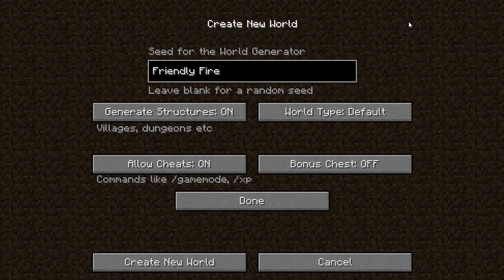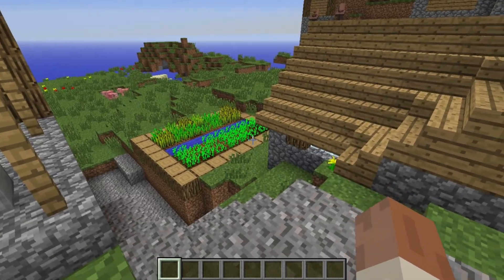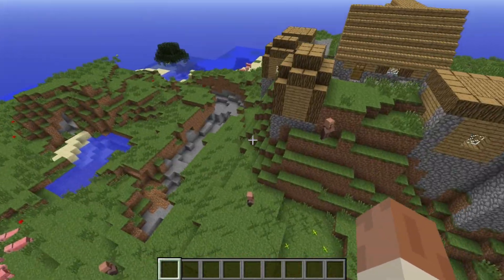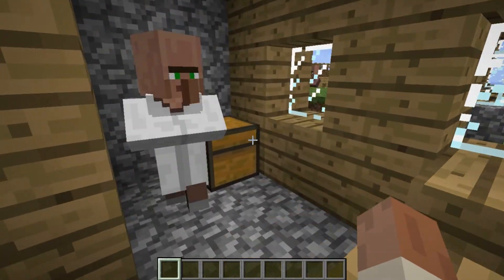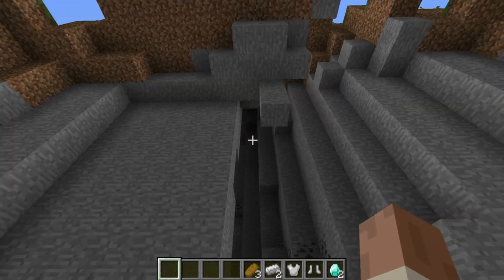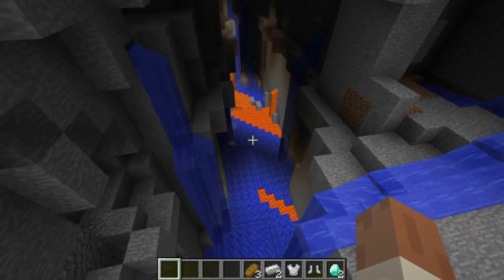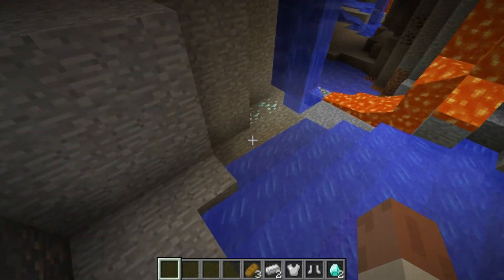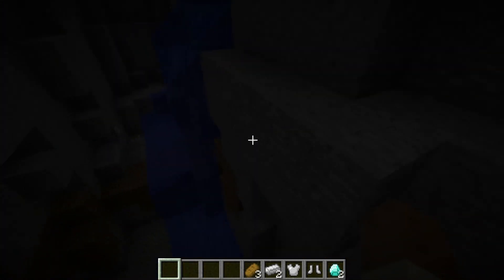Map Seed Generator's (Ep 63) NPC Ravines and Diamonds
Seed - Friendly Fire
With this seed you spawn in a NPC Village with some awesome ravines full of diamonds